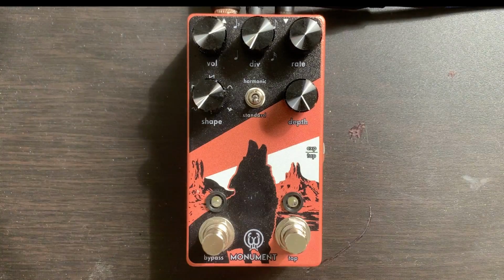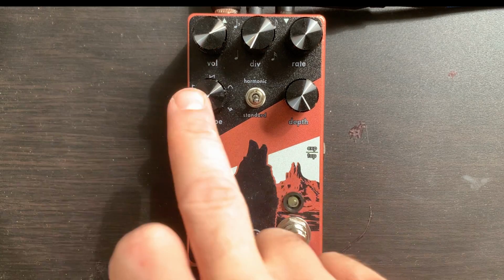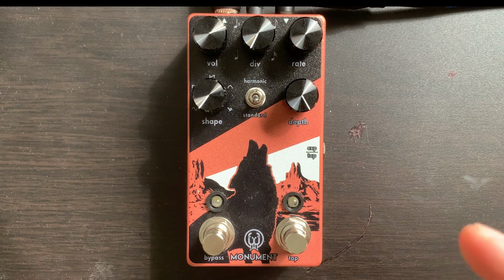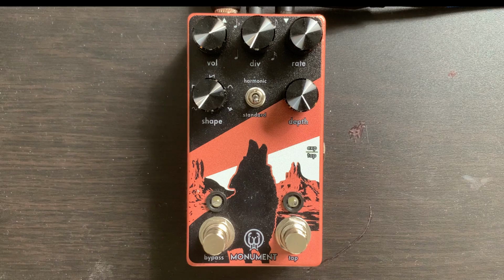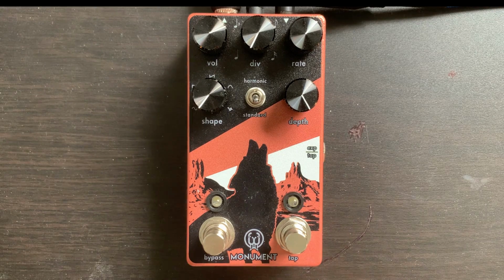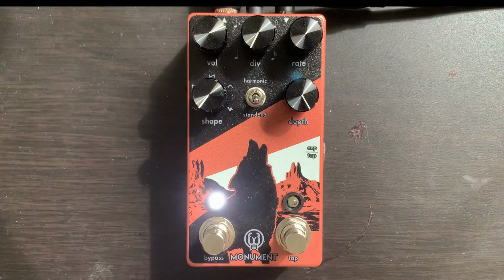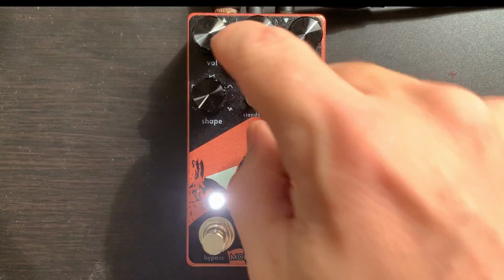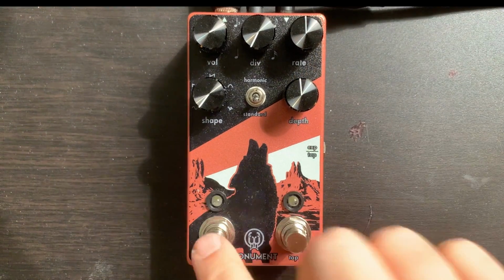5 Minutes with the Monument Tremolo - Walrus Audio - Pedal Demo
▶️ QUICK NAV
0:48 - Just play!

🎸GUITARS
TMG Gatton

🔈AMPS
Morgan RCA35